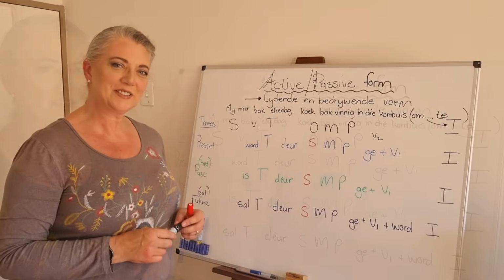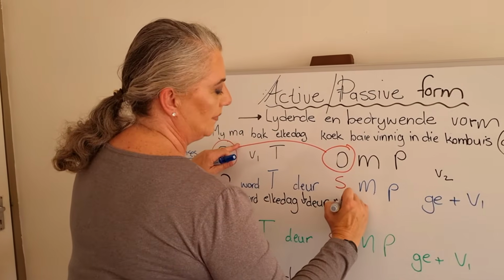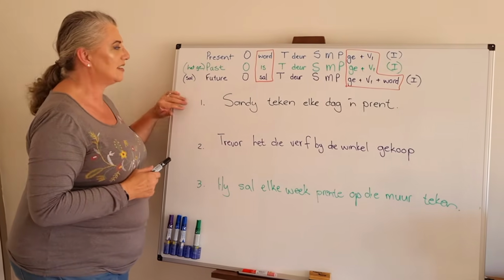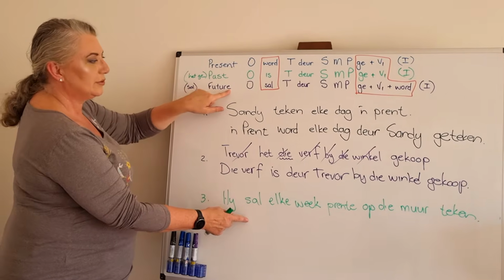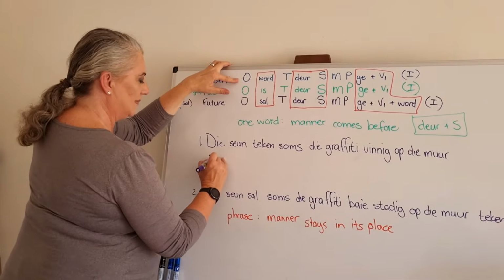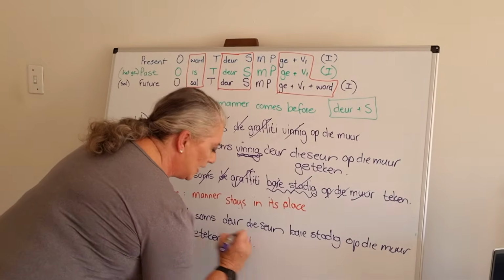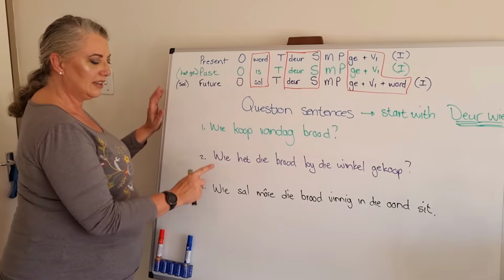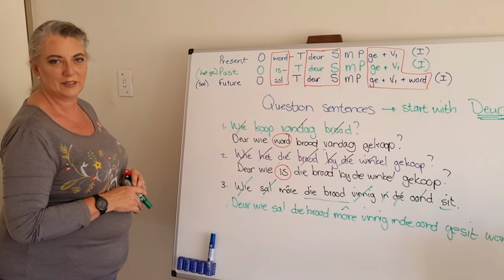Active and passive voice in Afrikaans | LYDENDE EN BEDRYWENDE VORM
We show you some formula based rules you can apply to form the active and passive voice of sentences in Afrikaans in a simple and easy way. Examples cover the present, past and future tense and also tips on how to know whether a sentence in Afrikaans is in the present, past or future tense, because it has to stay in the same tense.

The Afrikaans sentence structure is briefly revised with STOMPI and what you have to study or remember for the active passive voice is highlighted in a simple way. We also cover the difference between when manner is one word or a phrase. The handling of command sentences with no subject and question sentences are also explained with examples.